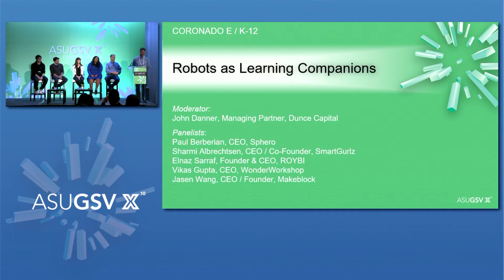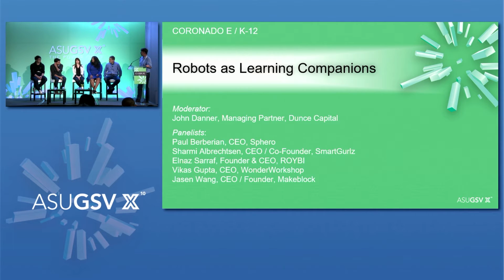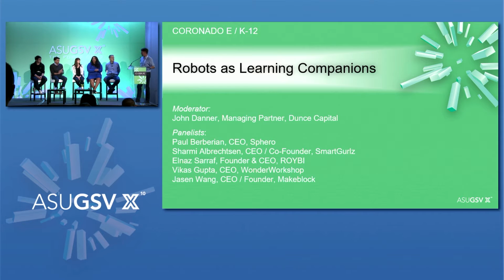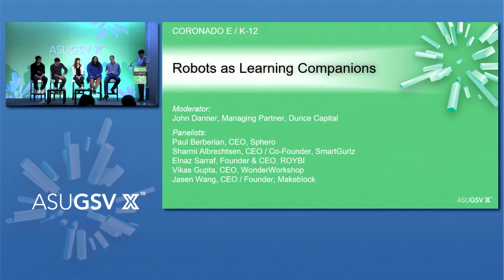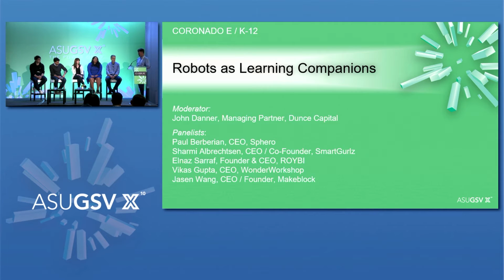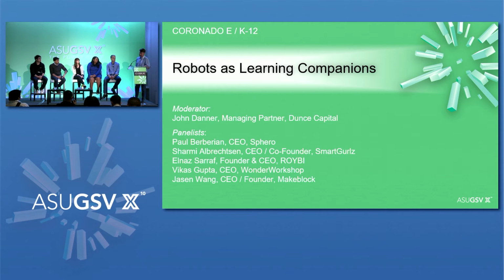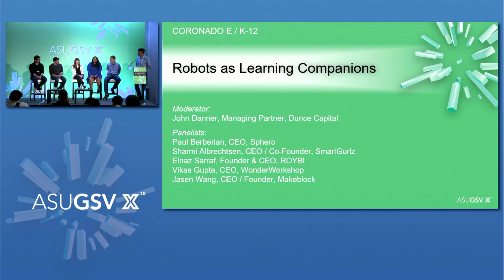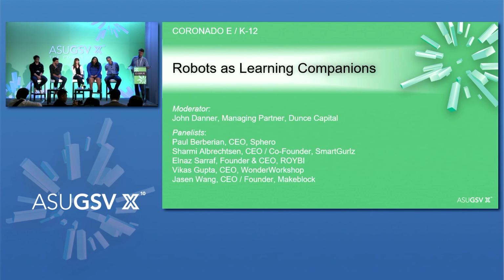2019 ASU GSV Summit: Robots as Learning Companions